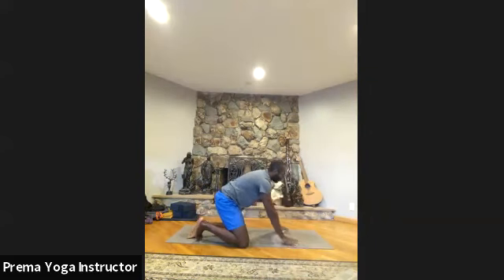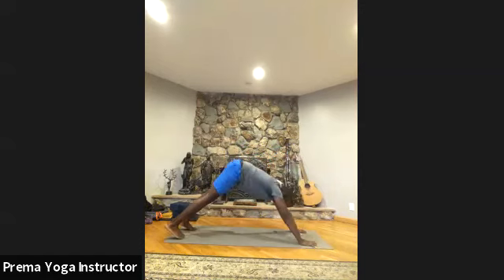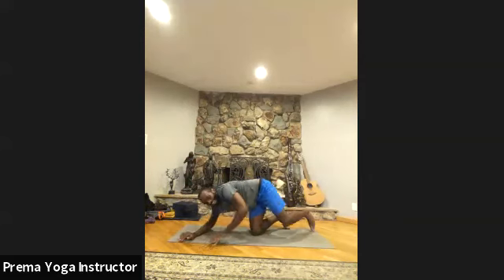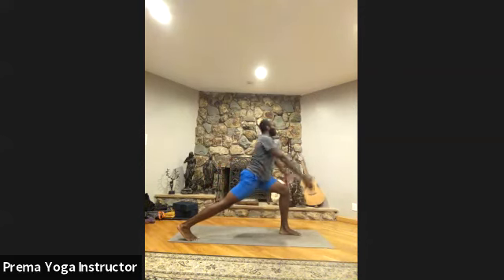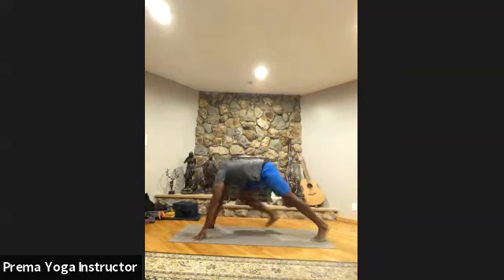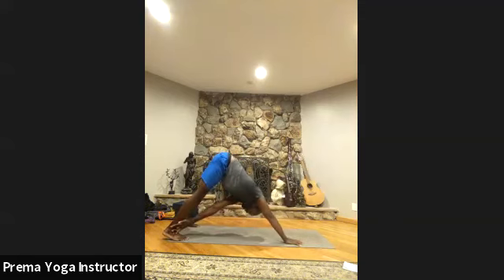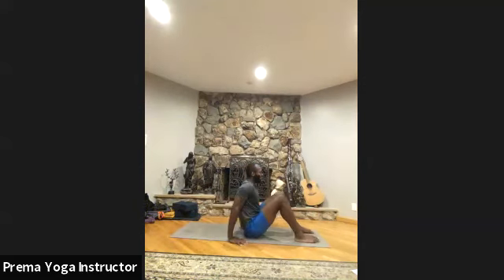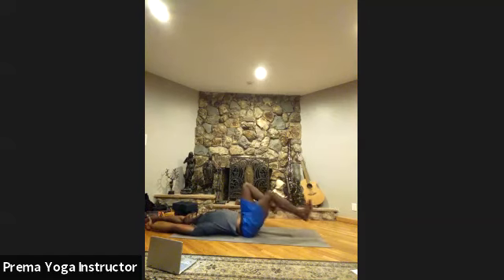Prema Flex and Stretch with Ed York 9:1:20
Flex and Stretch: A fun class combining the benefits of a good workout and yoga! in this class you will get your heart rate up, get sweaty and workout! Then cool things down with some feel good yoga. Shake off the stay at home blues with this fun and invigorating class! :)